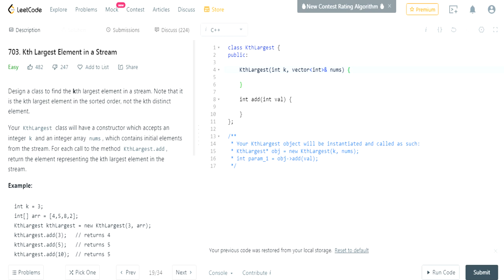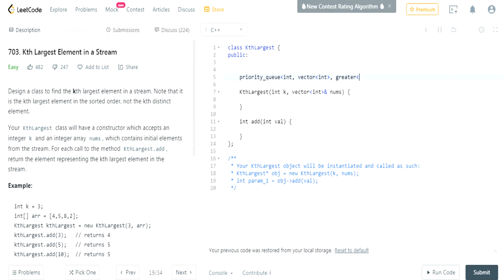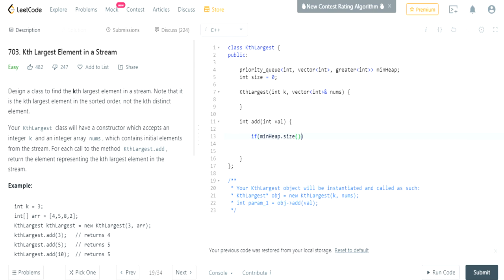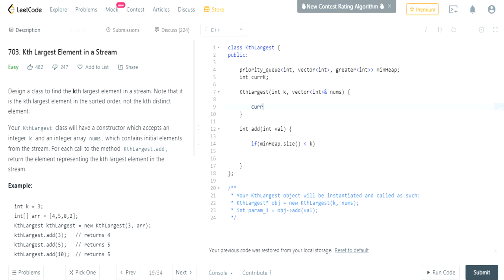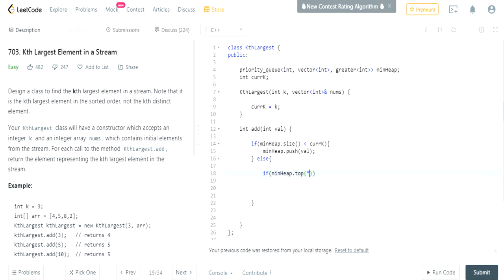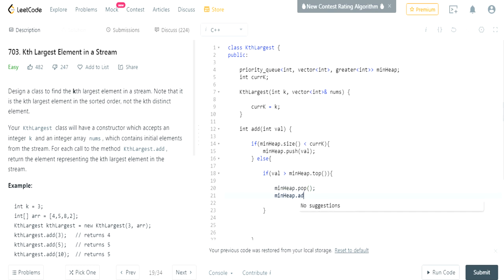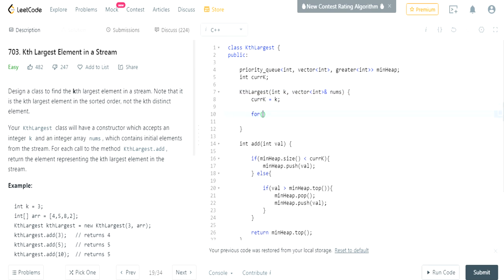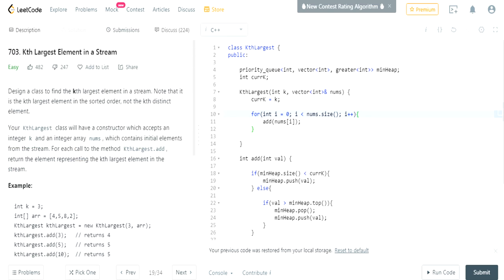LeetCode: Kth Largest Element in a Stream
Hi guys,